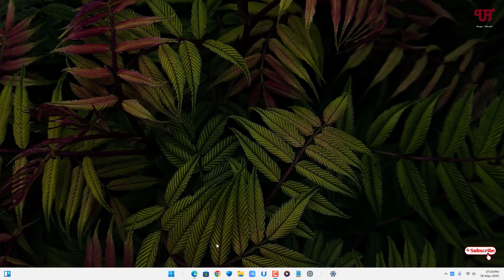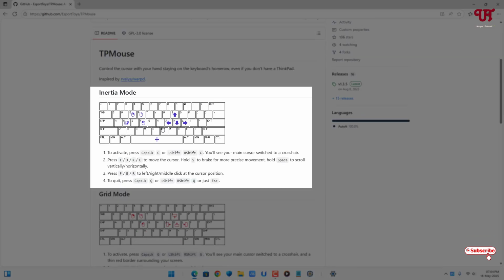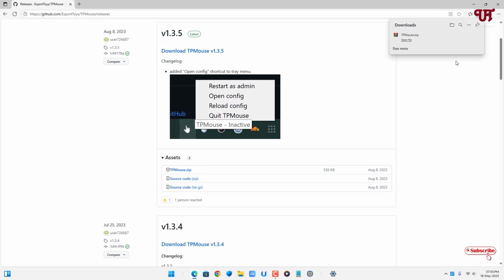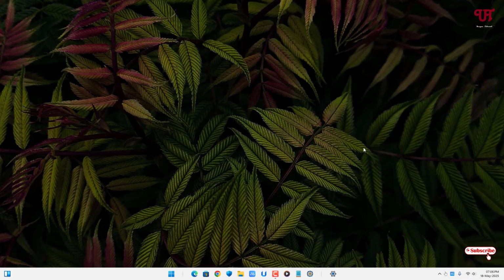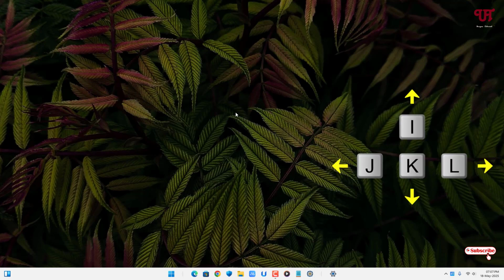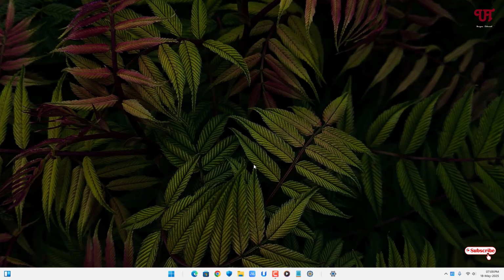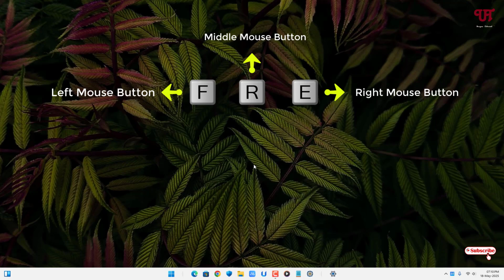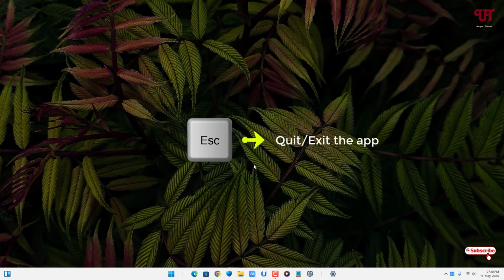How to make any Windows computer Keyboard act like a computer Mouse ?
This video tutorial is all about How to make any Windows computer Keyboard act like a computer Mouse.